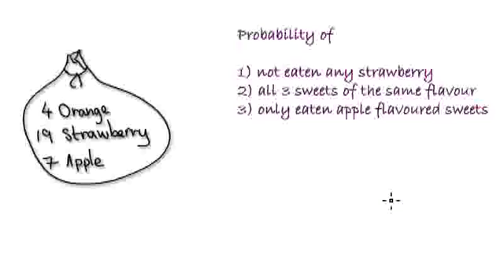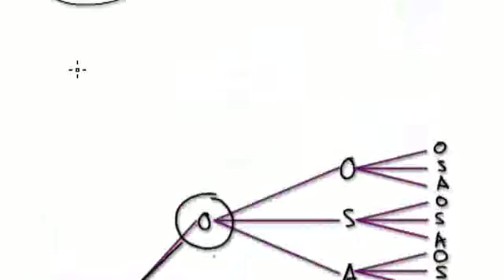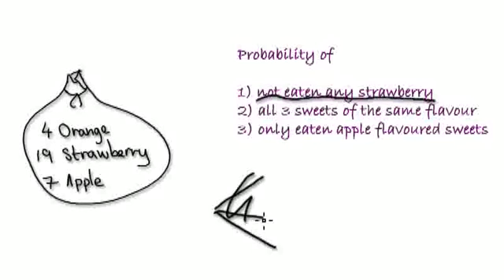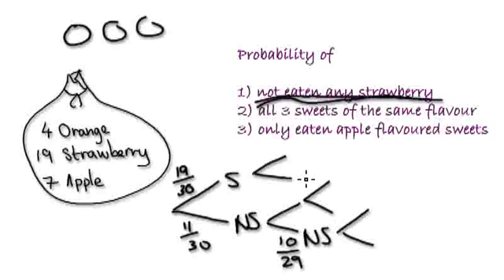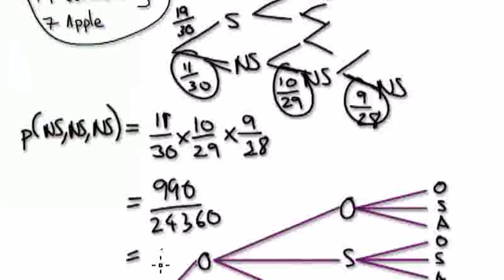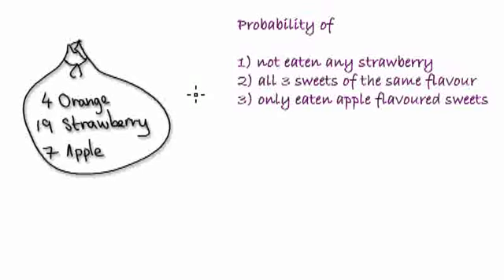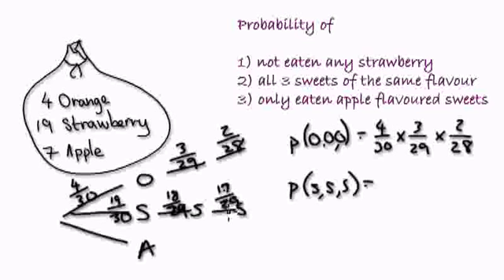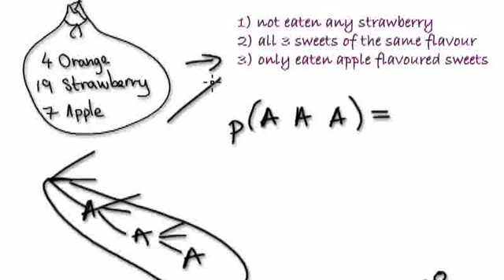Video 447 - Probability - Conditional events - Practice